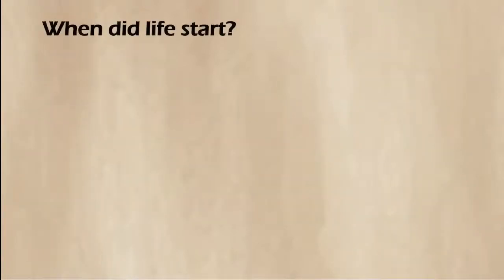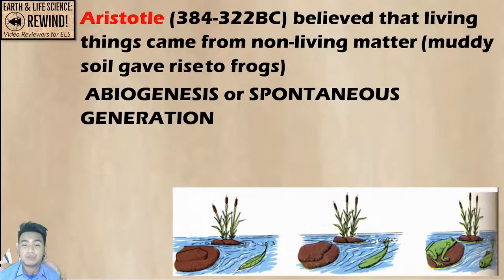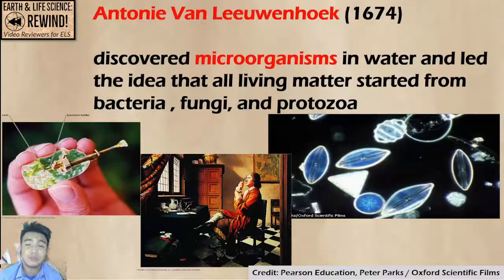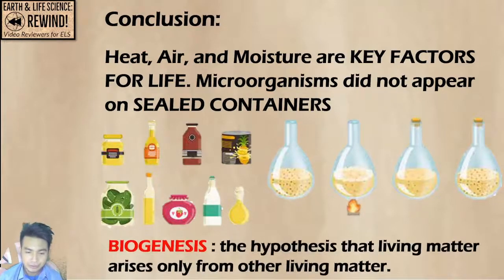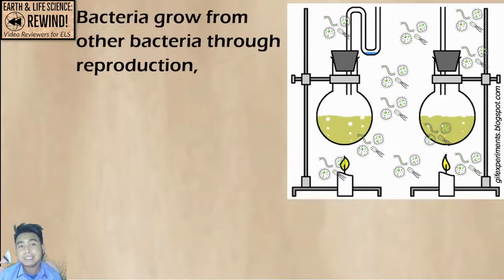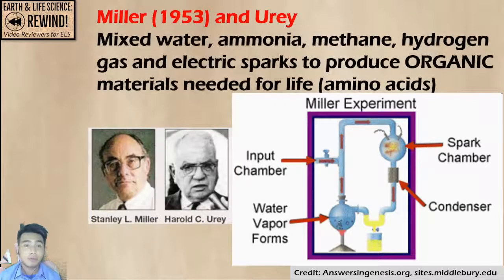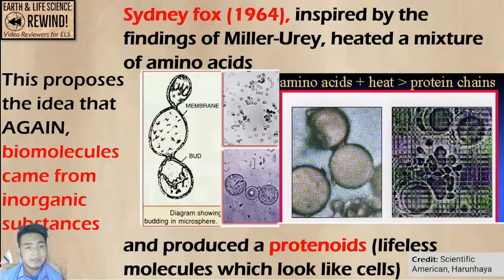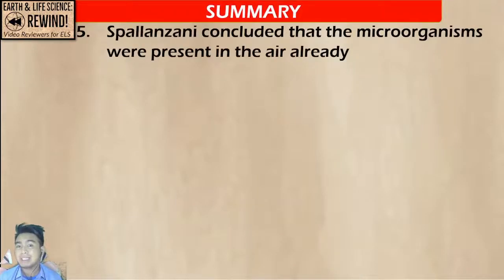Earth and Life Science Rewind 7 Experiments and Theories on the Origin of Life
I am teacher Gian, and welcome to the Earth and Life Science: Rewind! Video Reviewers for the subject Earth and Life Science.

In this video reviewer, we understand how our understanding on the Origin of Life progressed from Aristotle's Spontaneous Generation, to Biogenesis and the Priomordial Soup Theory and Proteinoids.

This video series is an Impact Project for my Thesis Subject in National Teachers College, Master of Arts in Education, major in Science Ed.

References:
Earth and Life Science for Senior High School by R. Bayo-Ang/M. Coronacion/ A. Jorda/A. Restubog/ M.N. Moncada ED. D.,LLB pages:183-185